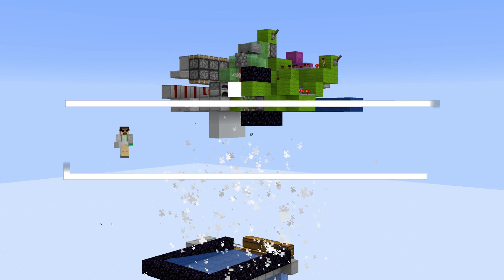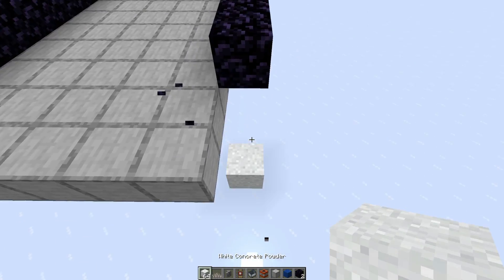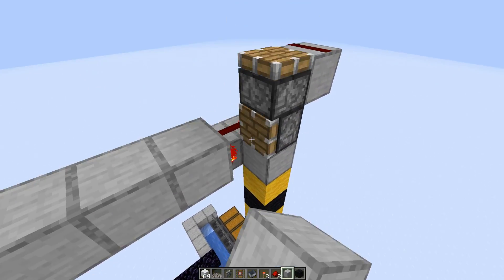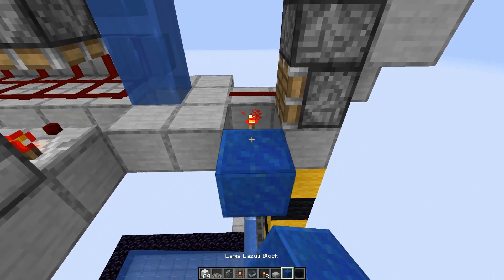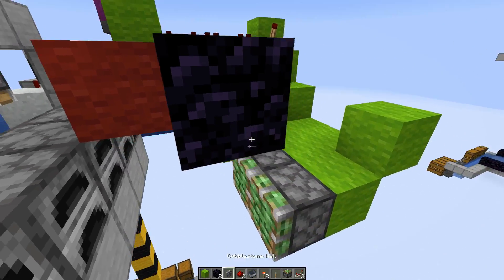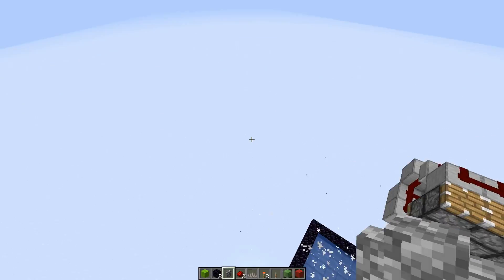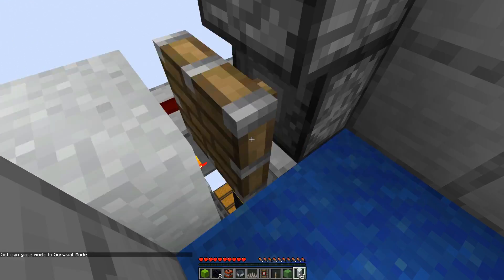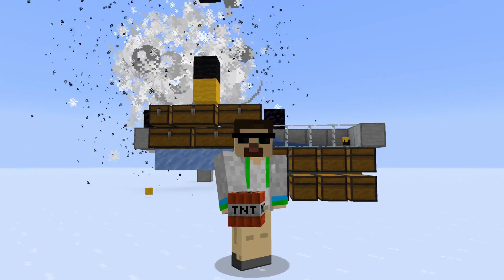[Tutorial] Fast Concrete Converter using TNT Duper in 1.14+ (18,000 items/h)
**WATCH TO THE END BEFORE BUILDING. THE COLLECTION PLATFORM HAS TO FACE EAST/WEST.**

➡️Today I'm showing you guys how to build a relatively simple concrete converter that uses TNT duping in 1.14+. At full speed it can convert upwards of 18,000 blocks every hour.
Mumbo Jumbo's Video:
🐤Twiiter: @realragingdonut
🎮Discord name: RagingDonut#0888